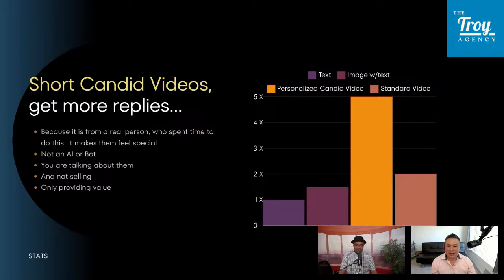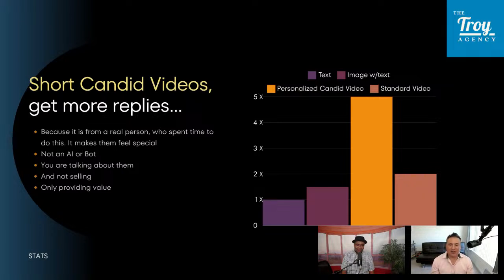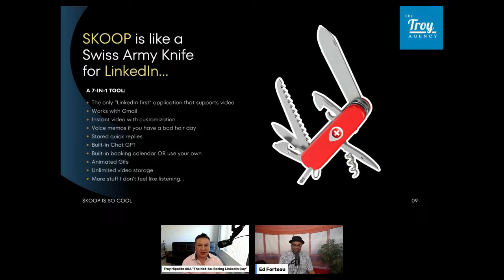HOW WE USE CANDID VIDEO TO BUILD HIGH-VALUE RELATIONSHIPS IN LESS TIME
A step-by-step guide to building high-value relationships, faster.

By using SKOOP and LinkedIn together.

Simple methods with a simple tool that "simply" adds to your bottom line...

With personalization, strategy, and having an understanding of what is valuable to them.

If you are on LinkedIn there is a good chance you want to network better, build important relationships, and have a high-ticket offer that can solve pain.

Increase your conversion rate from 2X to 10x.